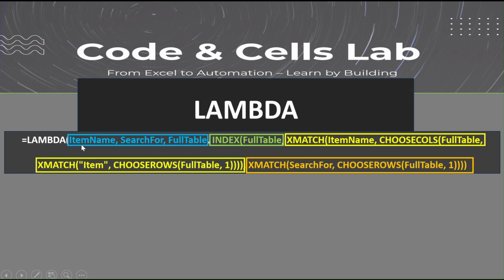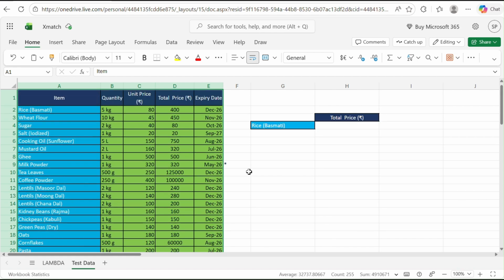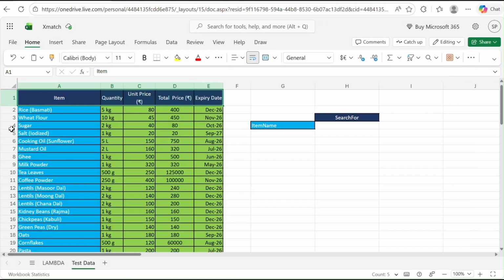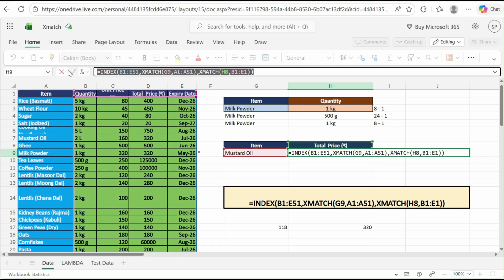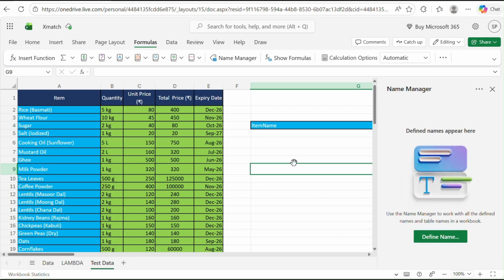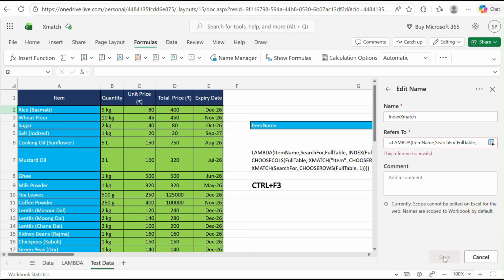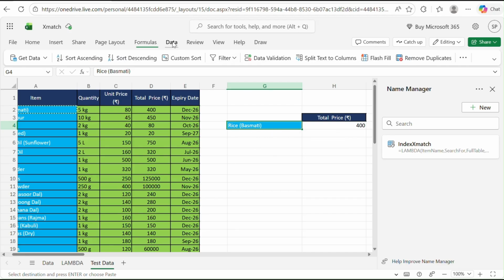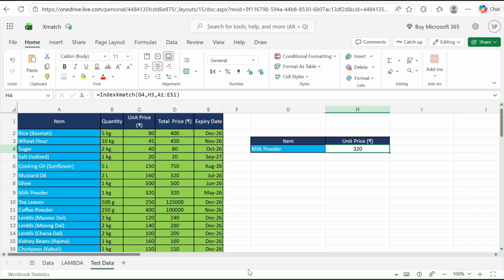Stop Using Formulas, Start Building Them! Master Excel LAMBDA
Have you ever written a long, complicated formula and wished you could just save it as your own custom function? That’s exactly what LAMBDA does. It’s the ultimate tool for anyone who wants to stop repeating work and start building a smarter, faster spreadsheet. In today’s masterclass, I’m breaking down the logic of LAMBDA so you can create your own reusable formulas in seconds.

In this tutorial, you will learn:

What is LAMBDA? (The simple "Custom Tool" analogy).

The 3-Step Build: How to turn any messy logic into a clean, named function.

No More Re-Typing: How to use your new function anywhere in your workbook.

Pro Workflow: Why LAMBDA is a game-changer for schools and offices

Note: LAMBDA works for Excel-2022 and later versions
Note: Name Manager shortcut CTRL+F3